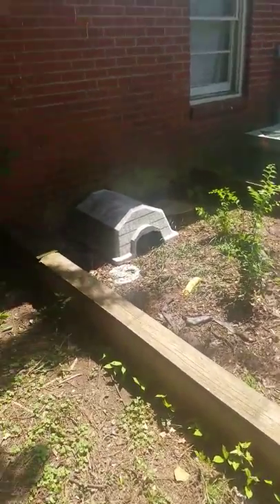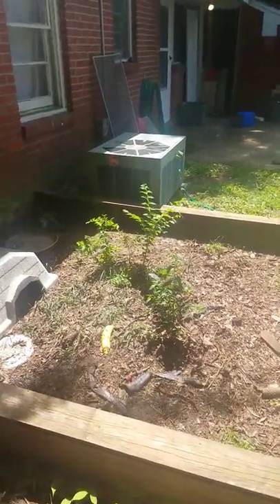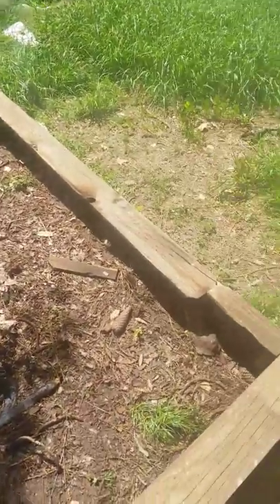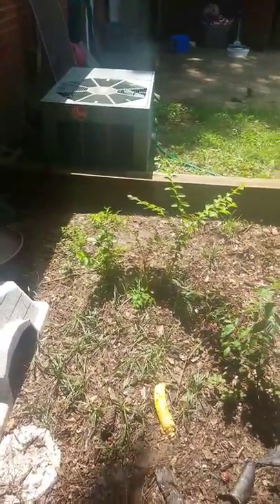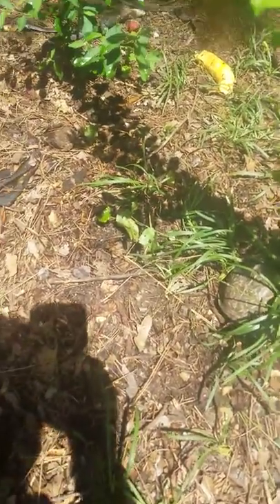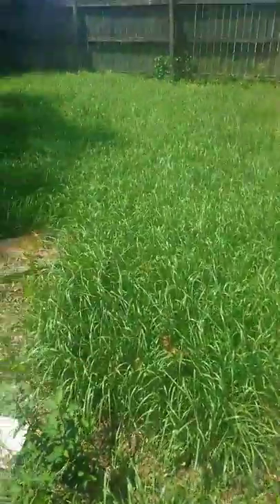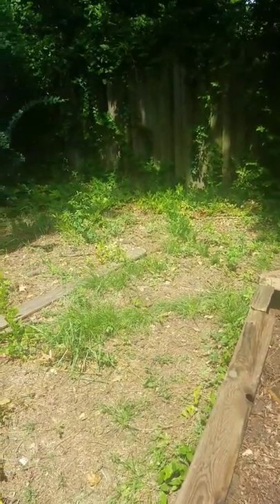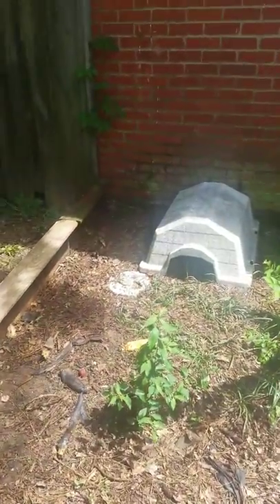Box turtle enclosure